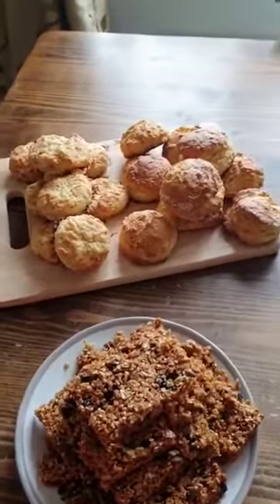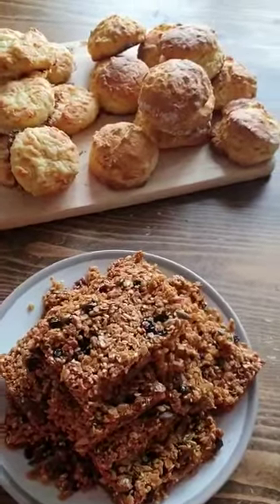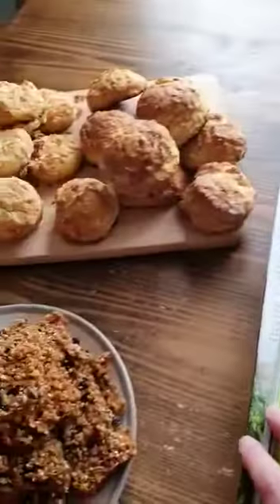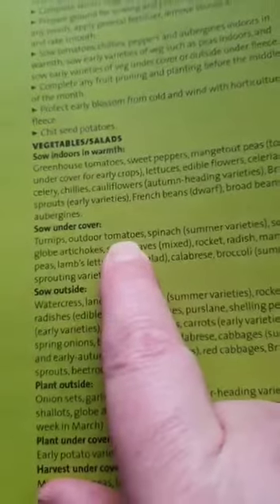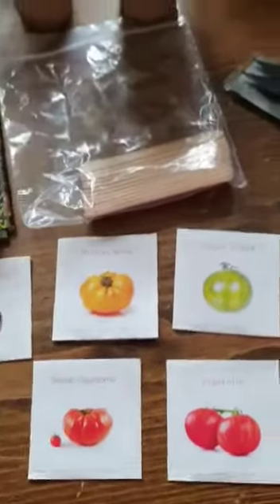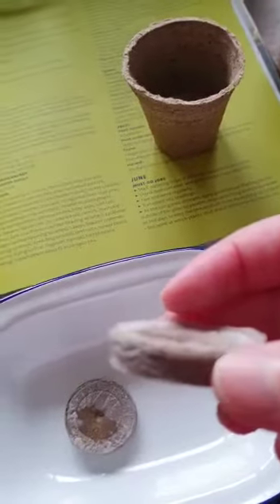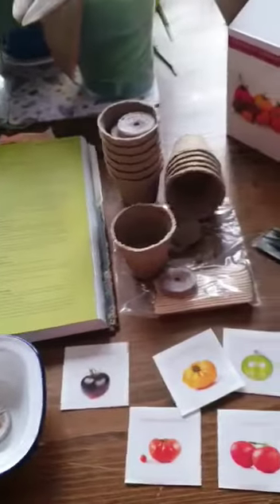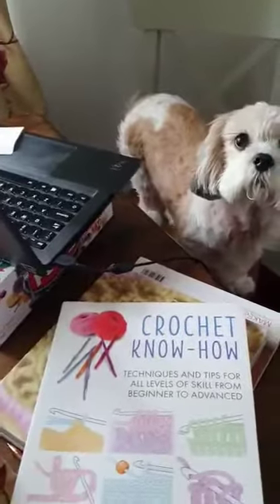Screen Free Wednesday - 5S - PT 1